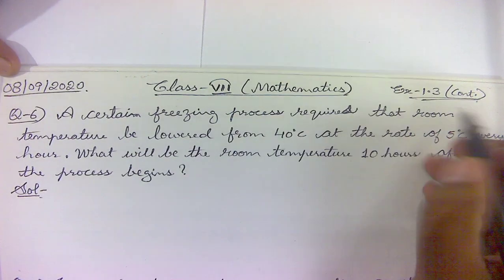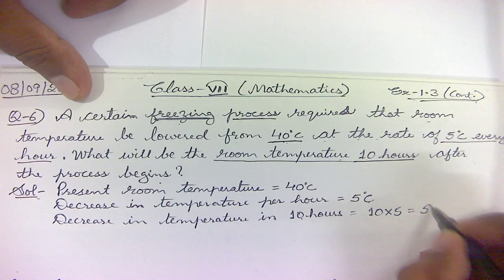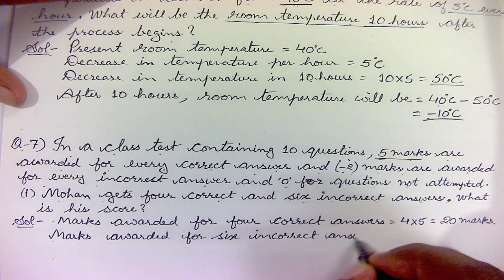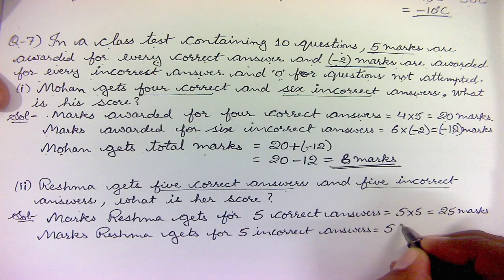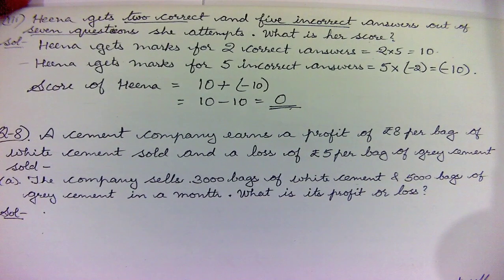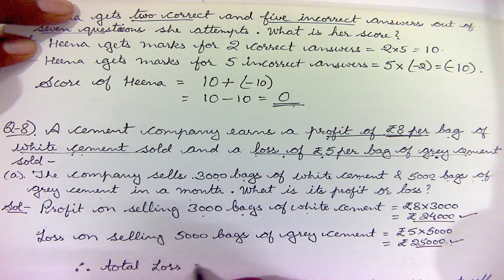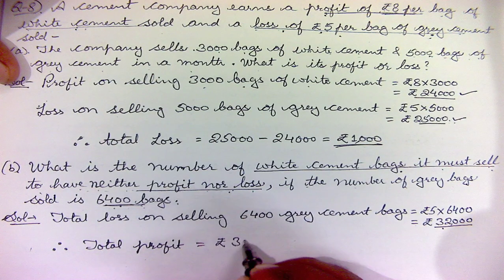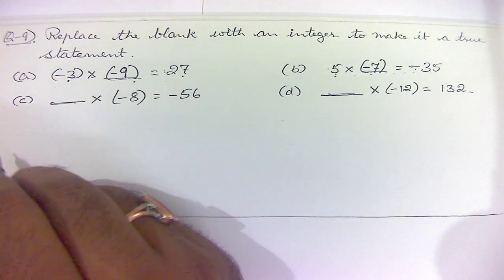Class 7, Maths (08-09-2020)